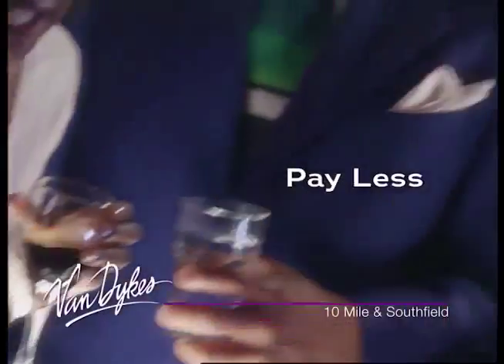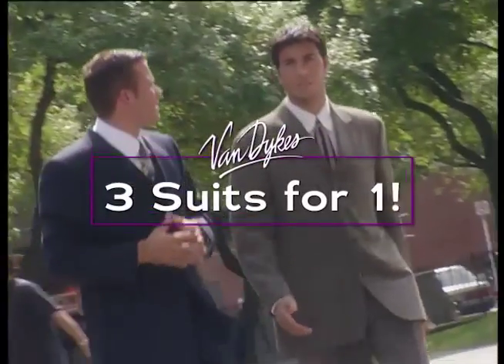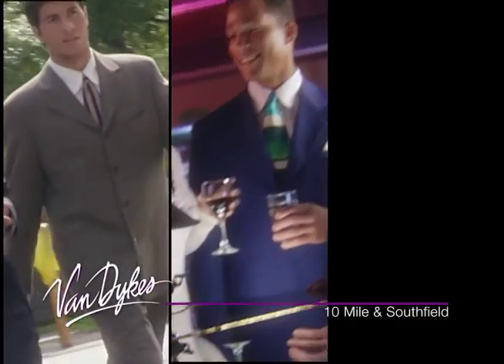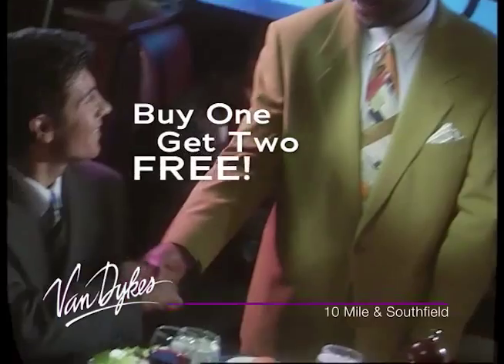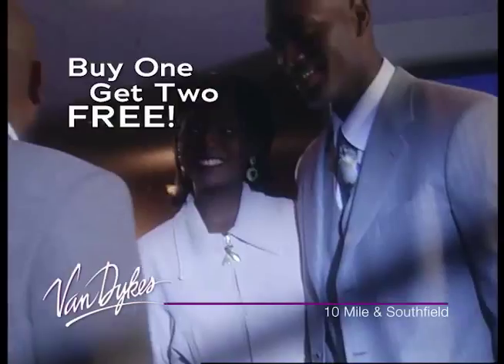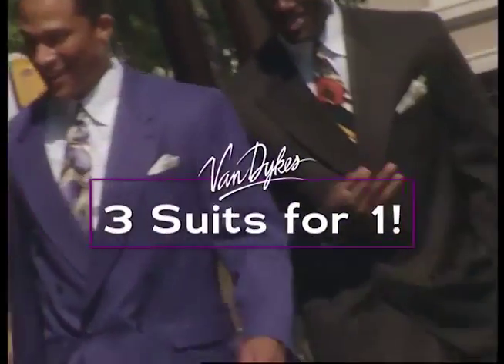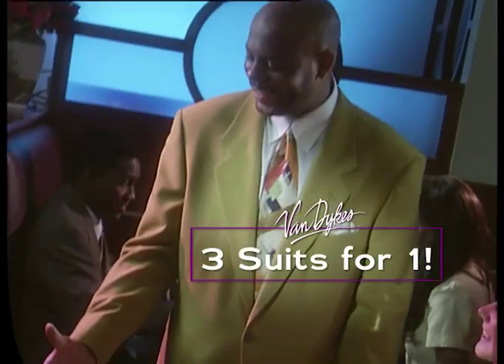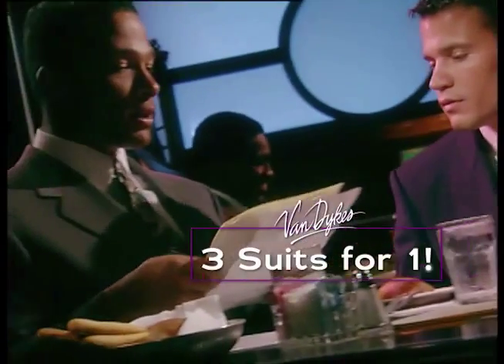Van Dykes Mens Clothing TV Commercial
Come visit Van Dykes Mens Clothing for only the sharpest of menswear. In business for over 60 years and family owned they will "suit" you up right! Van Dykes carries a wide selection of suits, shoes, shirts, ties, and everything else a well-dressed man needs. We also carry outerwear such as fine lambskin leather jackets, mink collared coats, and more. We have clothing for every price range and are always happy to work with a budget. Our sales consultants are ready to assist you in all your wardrobe needs. We have a master tailor shop in store which also specializes in one-of-a-kind custom work. Located at 18211 W. Ten Mile Rd in Southfield, Michigan. See our website vandykesmenswear.com or our google page.

Ad Created by Lerner Advertising of Beverly Hills, Michigan.